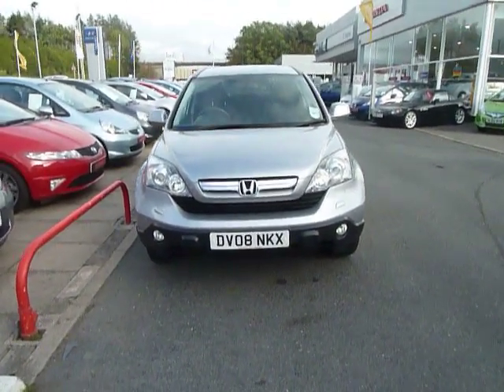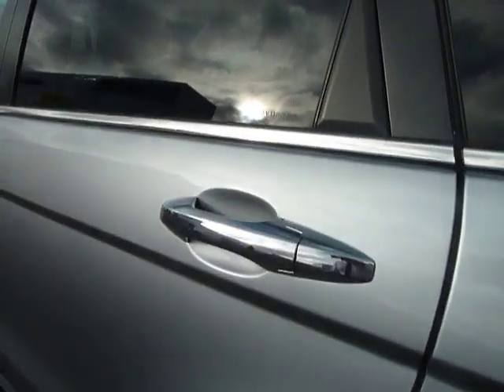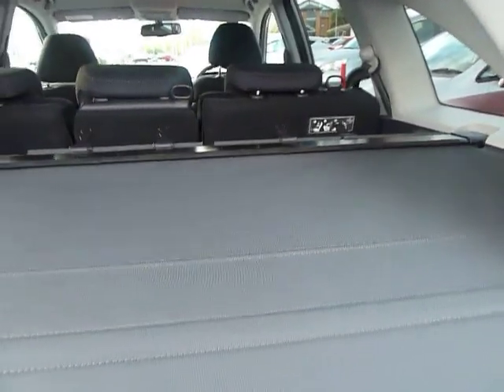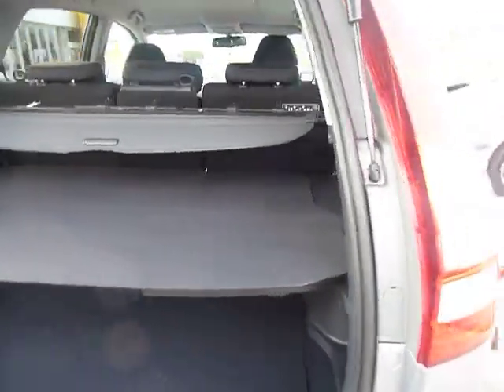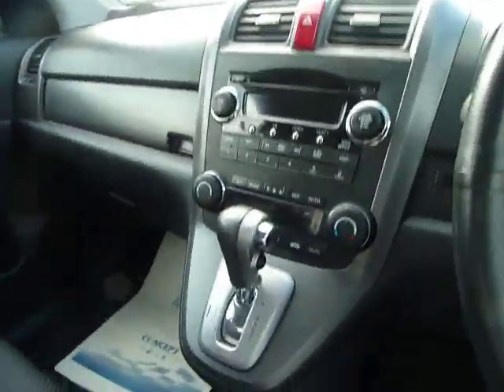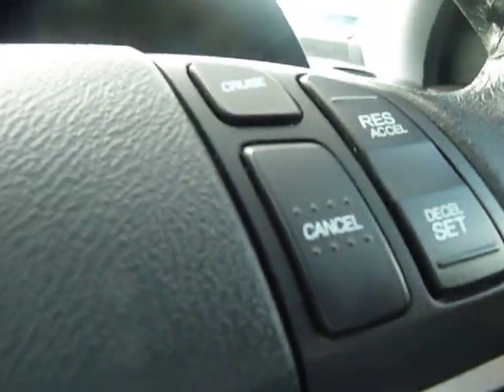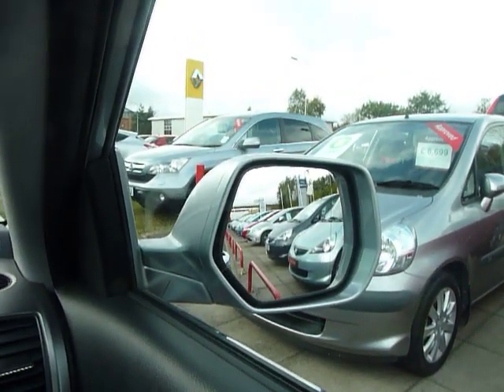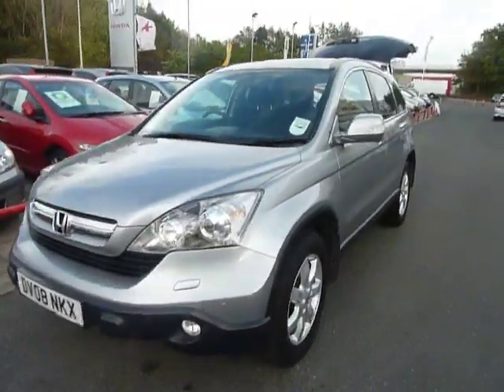Honda CR-V DV08NKX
DV08NKX Honda CR-V ES 2.0 Estate metallic silver petrol auto 29124 miles